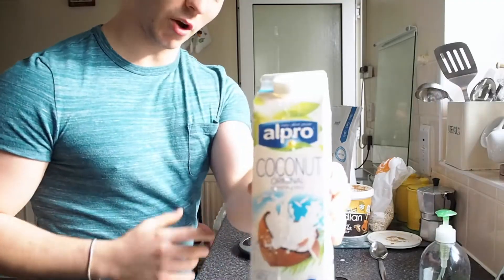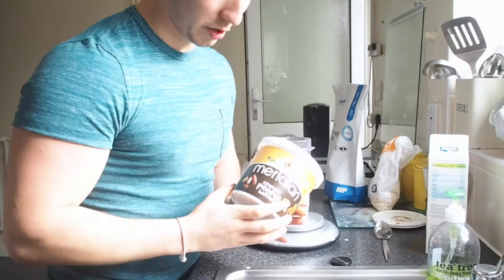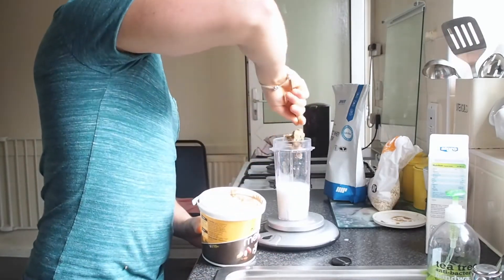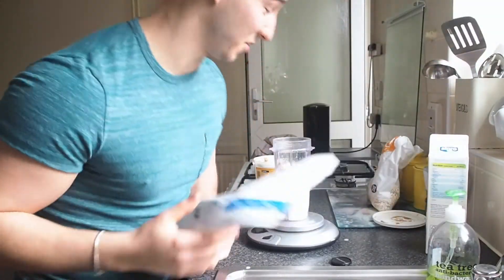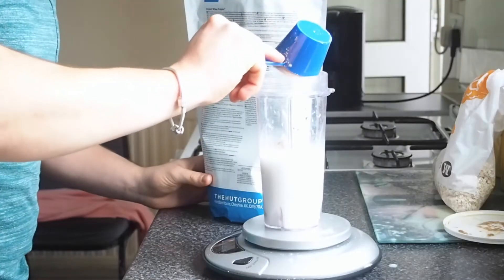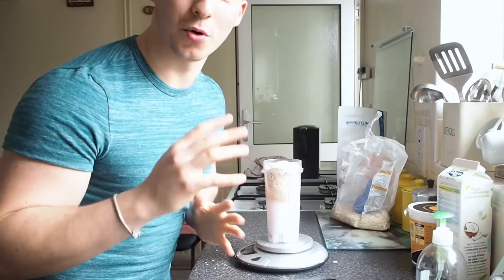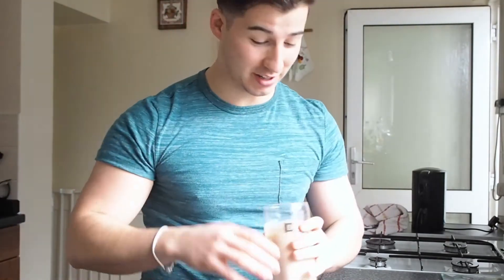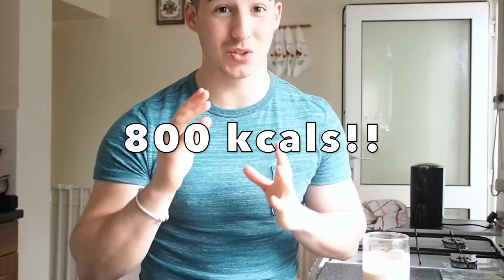How To Gain Weight And Size | Hard Gainer Shake!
For everyone who are trying to put on weight or trying to increase in size but struggling to then you should try this 'HARD GAINER SHAKE'.
With this shake your able to grow in size and help you gain weight.. it has all the macros and the nutrients that your body need...